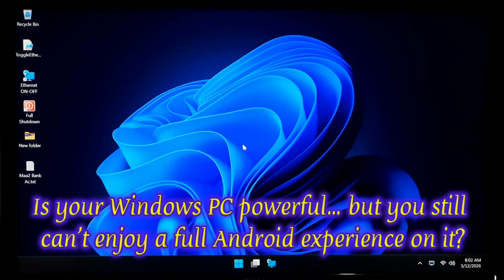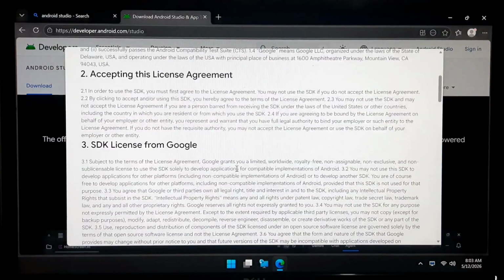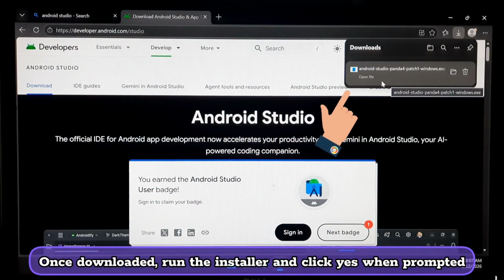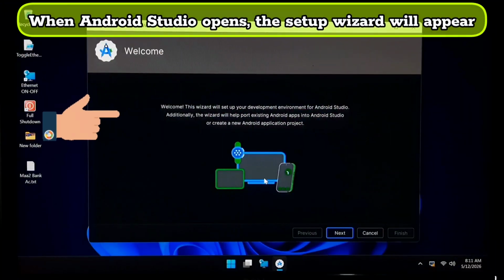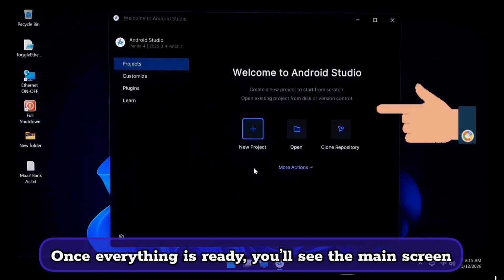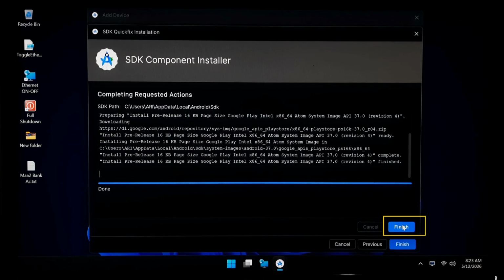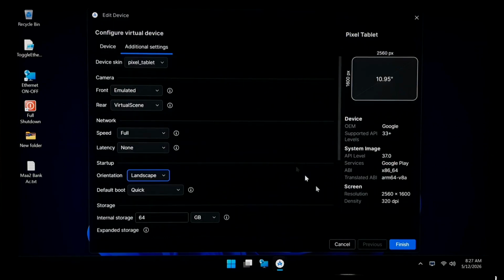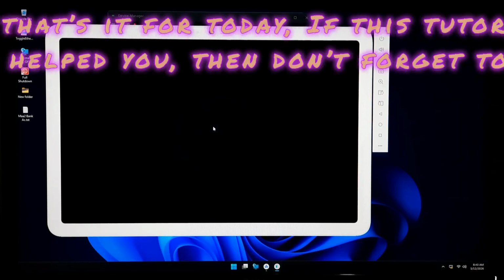Run Android 17 on Windows 11 with Play Store | No Emulator, No Dual Boot!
Want to run a full Android system on your Windows PC? In this video, I’ll show you how to install and run Android 17 on Windows 11 with Google Play Store, using Google’s official method.

No dual boot, no risky third-party emulators, and no system modifications. This is a safe, stable, and beginner-friendly setup that lets you use Android apps directly on your PC.

By the end of this video, you’ll have a fully working Android 17 environment where you can install apps from the Play Store, use Google apps like Chrome, Gmail, YouTube, and even run Android apps smoothly inside a window.

✅ Watch now to run Android 17 on your Windows 11 PC with Play Store the smart way - no emulator risks, no dual boot, just a smooth and stable Android experience!